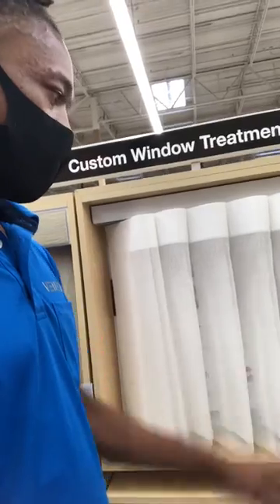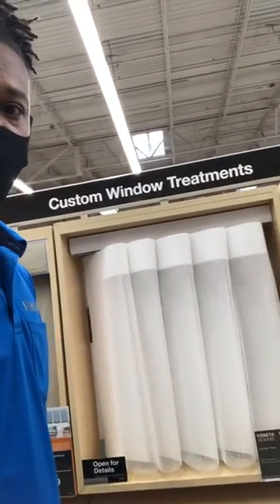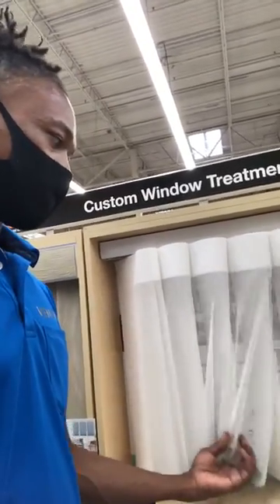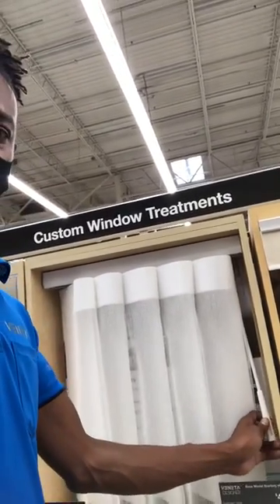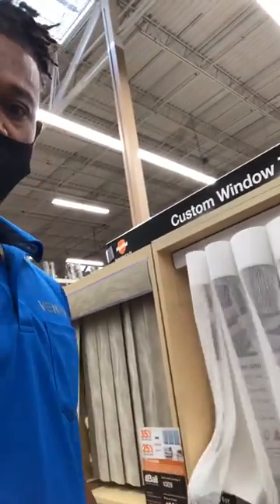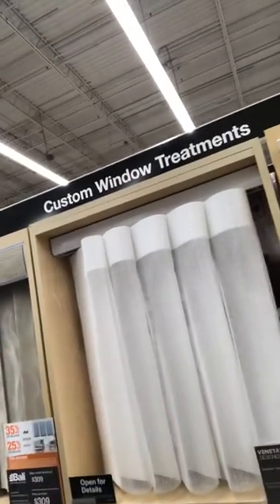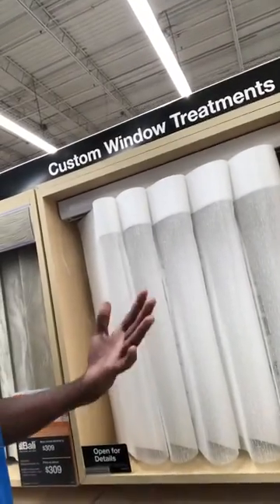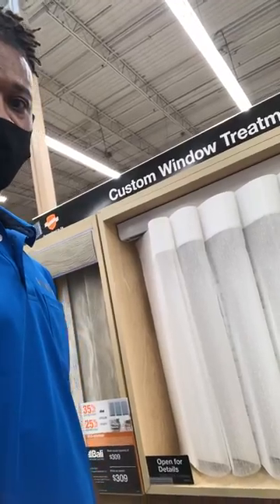DualDrape video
Henry Houston